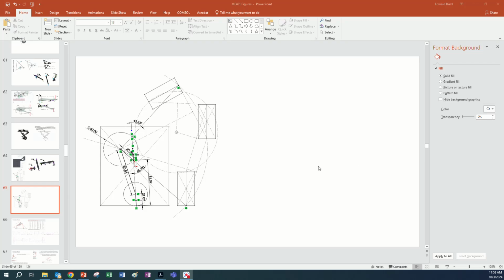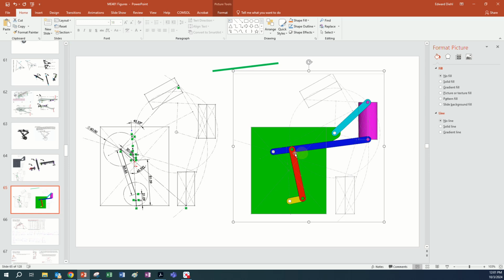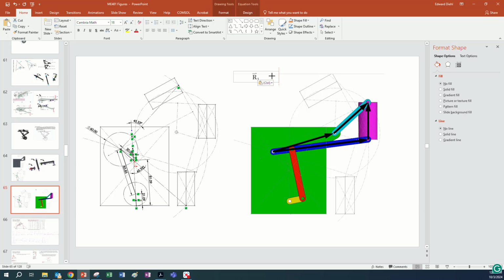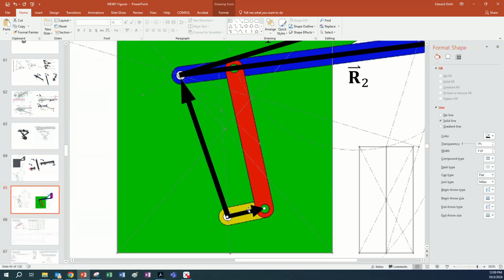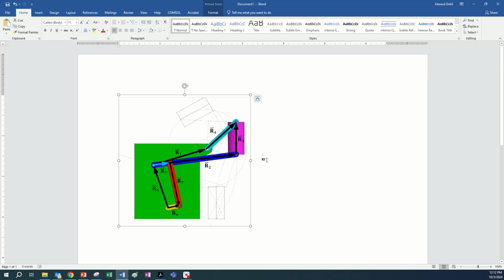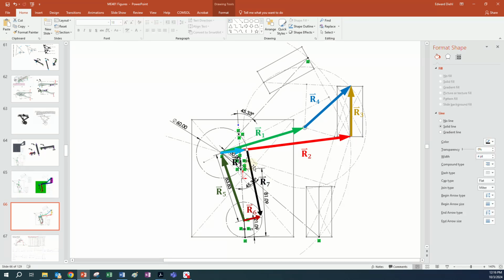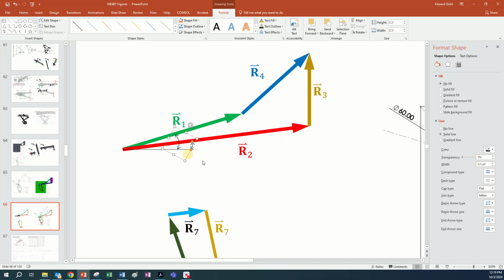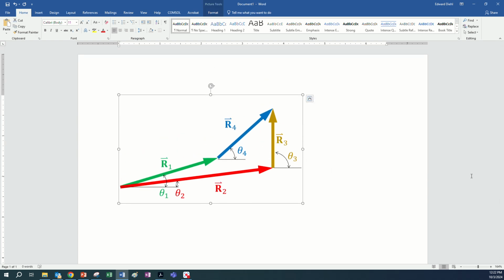F24 ME501 Mechanisms Vector Loop Diagrams via PowerPoint